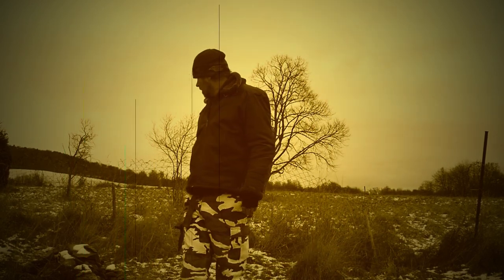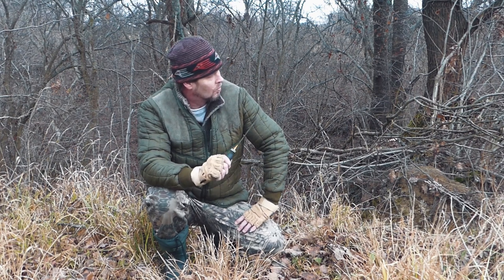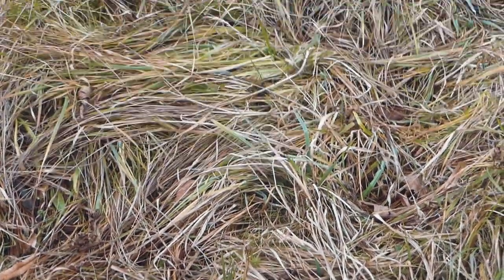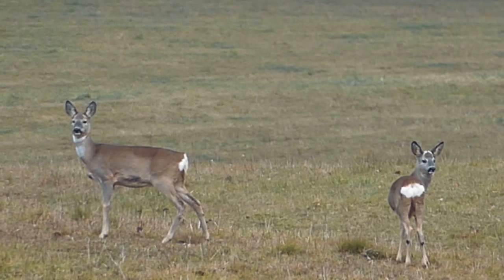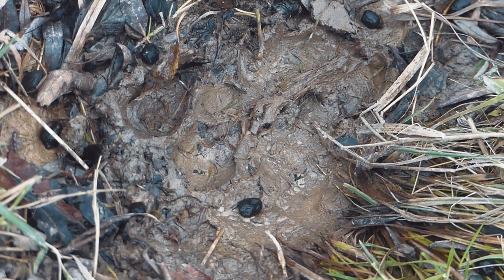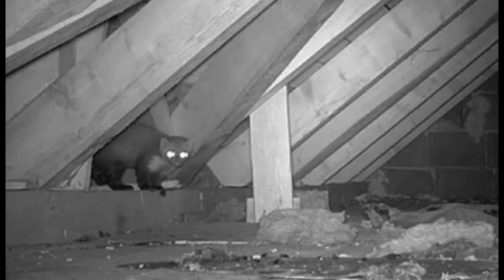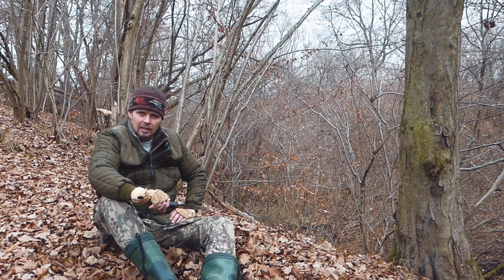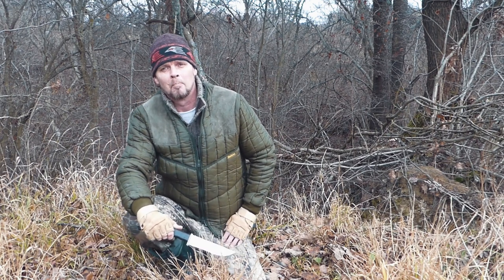Scat Tracking & Sh1t Talking - Identifying animal faeces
Tracking animals can be difficult on many types of terrain. It's not always like in the guidebooks. But tracking doesn't just involve knowing the patterns left by hoof and paw - sometimes knowing the scat and dung left behind by an animal can be even more important.
In this video I take you tracking red deer, roe deer and wild boar, showing what to look out for in terms of their faecal matter. We also look at wolf scat and marten scat, and why they have become a flourishing business.
In films, the hunter or outdoorsman can look at some bent blades of grass and say not only what animal passed that way, but also give its weight, mood and general purpose. In reality, unless you're a Kalahari Bushman, it can be extremely difficult to follow an individual track, or even state with certainty just what animal made it. And that's where knowing each species' scat and dung type comes in handy.

Filmed with a Panasonic Lumix FZ300/FZ330 with a Polaroid UV lens.
On location in the Carpathian Mountains of Slovakia.